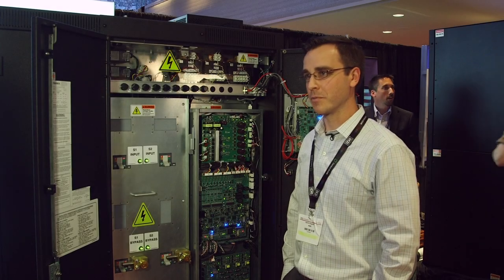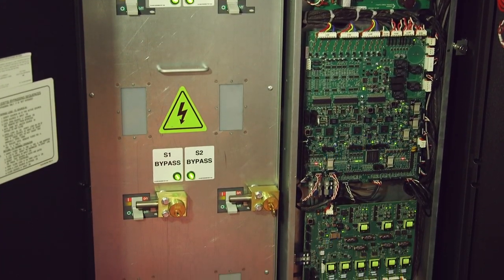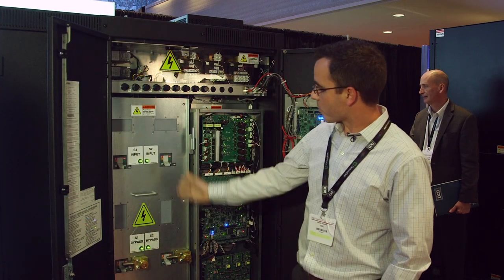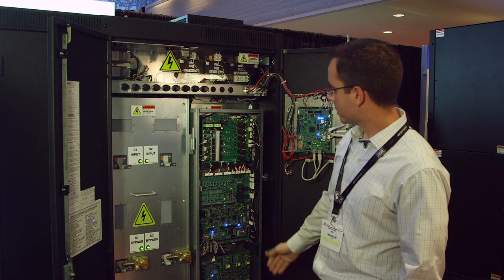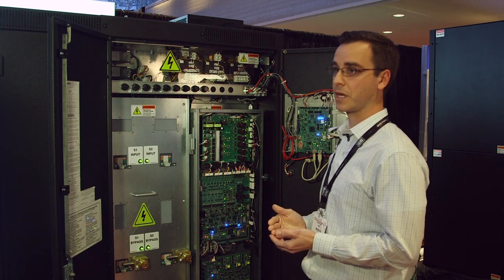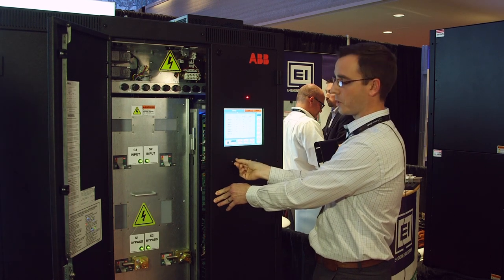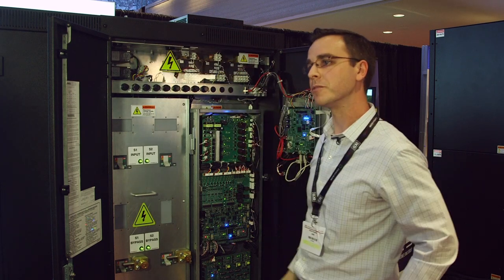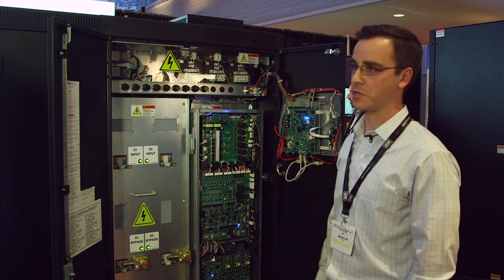DCD Interview: Enterprise 2017: ABB demonstrates latest static transfer switch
In this video David Dupuis, associate product manager at Thomas & Betts Power Solutions, a division of ABB, talks about the features of the new digital static transfer switch, the Cyberex SuperSwitch 4.

This is the first ‘front access only’ unit from Thomas & Betts, enabling all installation, operation and maintenance from the same side. It features improved logic boards and DSPs, and an all-new 10.4-inch touchscreen display with an integrated mimic diagram.

The demo took place at the recent DCD Enterprise conference in New York.